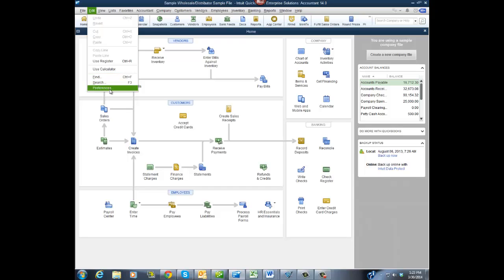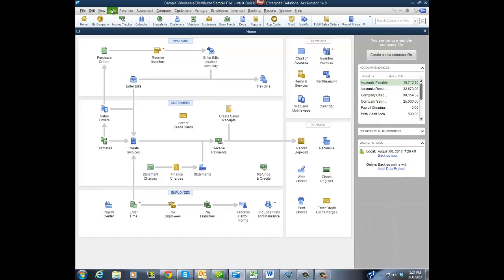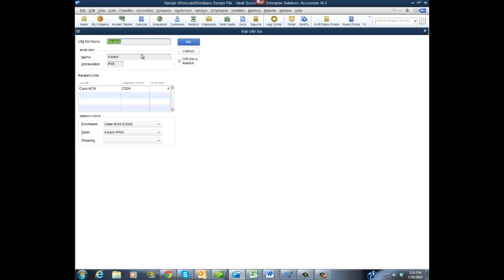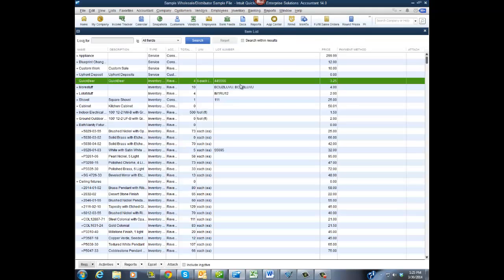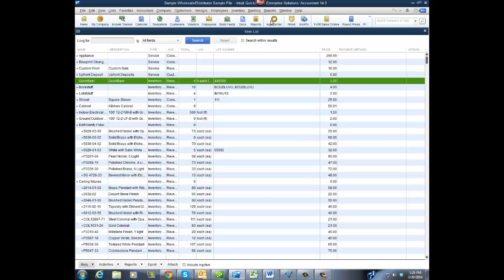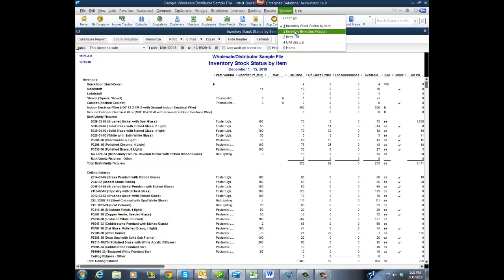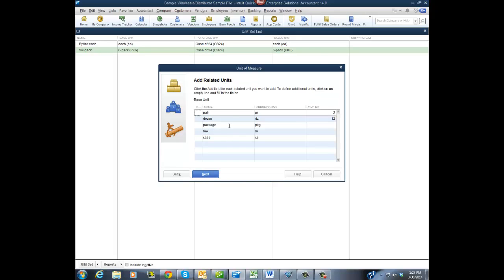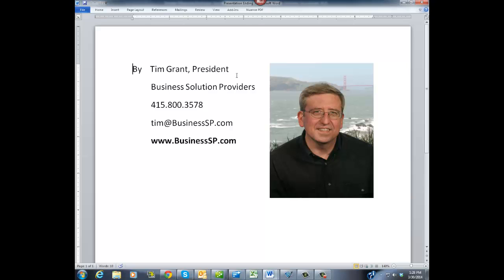QuickBooks Inventory Using Units of Measure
How does the Units of Measure feature work in QuickBooks?  What is a 'base unit' and how can I set up my items properly to get the reports I need?  This video walks you through how to set up the different units and use them in transactions.